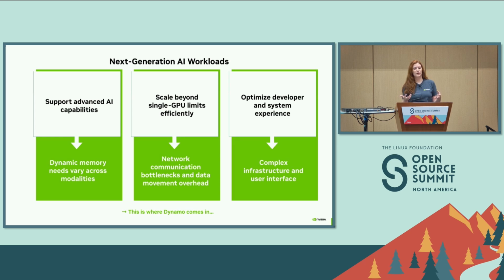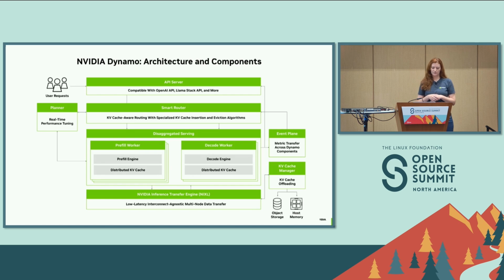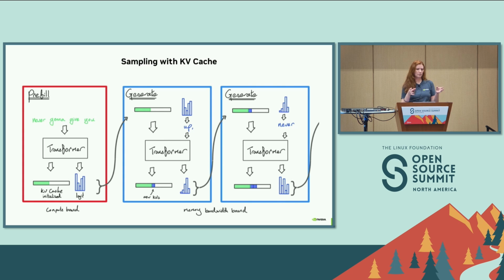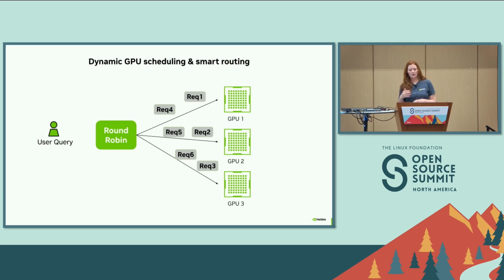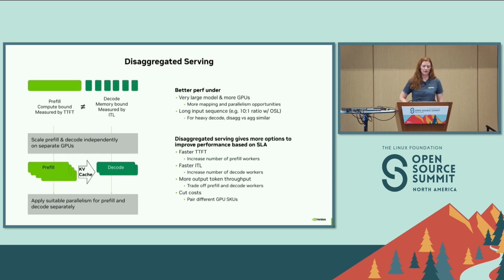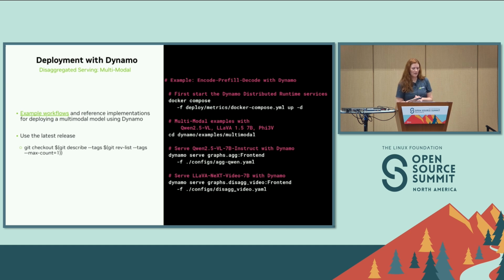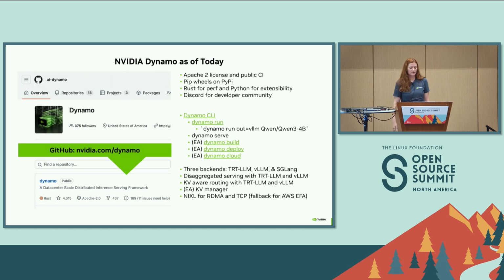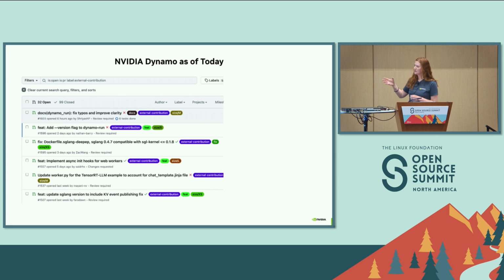Dynamo: Supporting Next-Generation AI Workloads - Olga Andreeva & Ryan McCormick, NVIDIA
As Generative AI unfolds its transformative potential, and enterprise needs have shifted toward large-scale, distributed deployments, the requirements for inference serving have fundamentally changed. To meet these new demands, NVIDIA has introduced Dynamo— a high-throughput low-latency inference framework designed for serving generative AI and reasoning models in multi-node distributed environments.

This session provides a technical overview of Dynamo’s architecture, focusing on how its design addresses the core challenges of large-scale, distributed generative AI inference. We will walk through concrete deployment scenarios—including disaggregated serving and dynamic GPU scheduling—and examine how Dynamo manages resource allocation, request routing, and memory efficiency for high-throughput, low-latency inference.

We will also share practical implementation examples and discuss engineering best practices for optimizing workload performance, scalability, and cost using Dynamo. We’ll outline the steps and considerations for deploying Dynamo, highlighting key architectural differences and compatibility factors. By the end of the session, attendees will have a clear understanding of how to deploy and operate Dynamo in production environments to support advanced AI workloads.